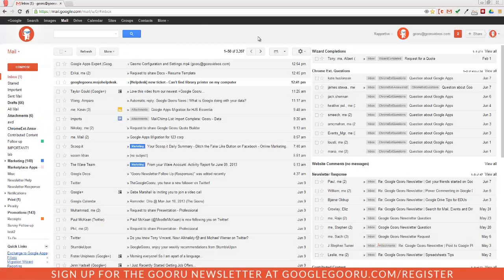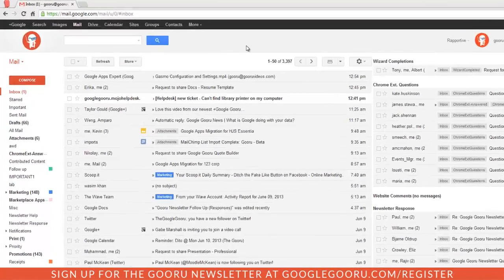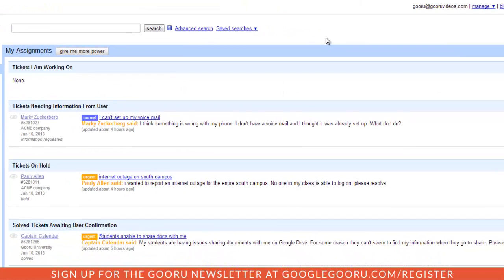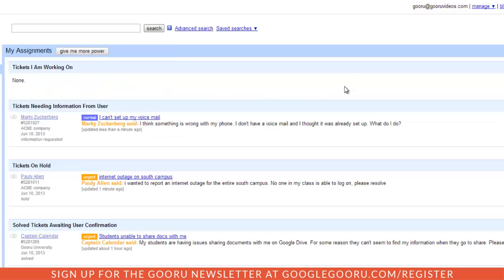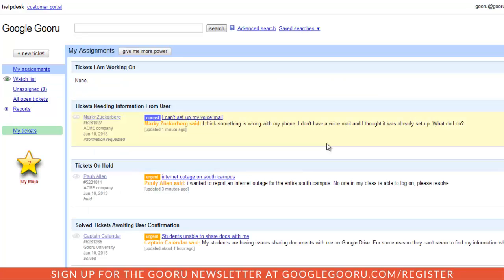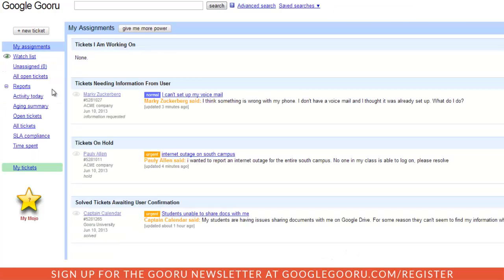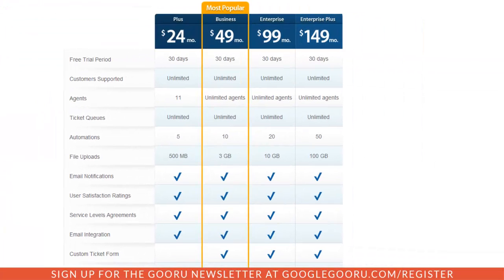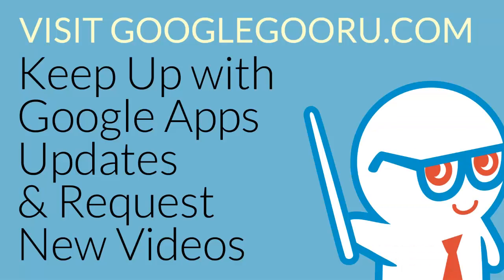Internal Ticketing and Customer Support for Google Apps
If you're looking for a cost-effective internal ticketing solution that integrates with Google Apps, you definitely need to check out this video on Mojo Helpdesk.